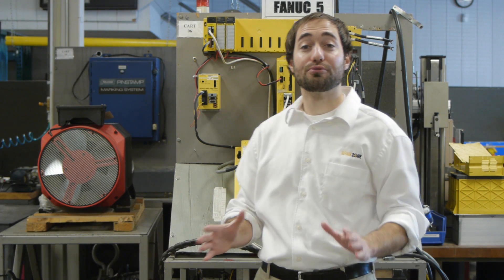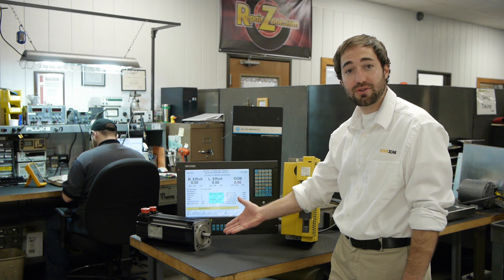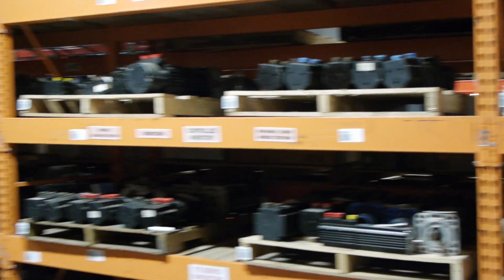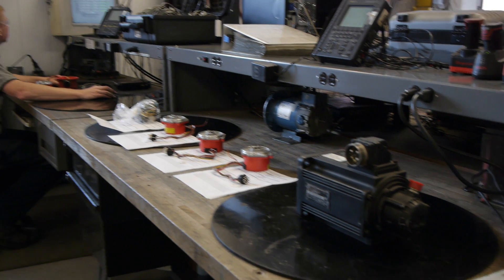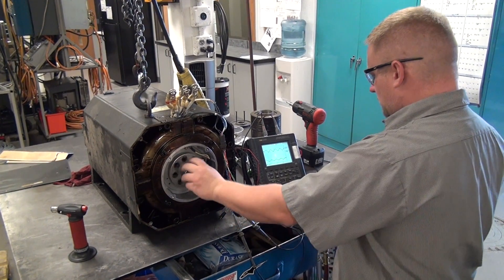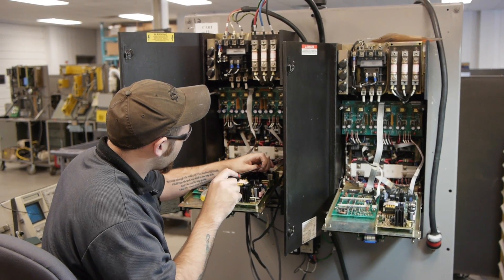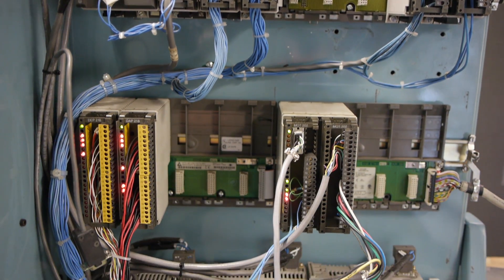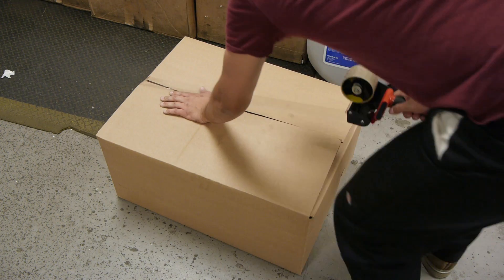Remanufactured Servo Motors, Drives, HMI's at Repair Zone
This video is about our Remanufactured Servo Motors, Drives, HMI's, and the process they go through.
-Why choose Repair Zone as your servo motor and industrial electronics repair source?

REMANUFACTURE VIDEO

At Repair Zone, our Remanufactured products are second to none. We have a large inventory of ready to ship servo motors, drives, power supplies, PLC's, monitors, and much more . Each servo motor and electronics unit is put through a complete, remanufacture process which includes:
• Wash and bake to rid of all contaminates.
• Preventative maintenance replacement- (by our professional technician to assure each unit has longevity.
• For servo motors-
• We perform resistance, surge, and megger testing to ensure rotor and stator integrity.
• Detailed mechanical tolerance checks.
• Replace bearings and oil seals.
• Align and verify all feedback devices to factory specs.
• For electronic equipment-
• We replace and recap board components and fans.
• Reflow weak and stressed solder joints.
• Each unit is fully run-tested -- on manufacture -specific test modules to simulate a machine setting. Only after running for 2 hours that we stamp it with our REMANUFACTURE tag.
• Stored in a temperature-controlled warehouse.
• We Ship each unit in our custom-foam packaging, to make sure you receive in perfect condition.

At a savings of 50 to 75% of the cost of new, and a 1 year warranty, we guarantee your satisfaction!
Quality products, backed by warranty, and superior customer service, That's Repair Zone